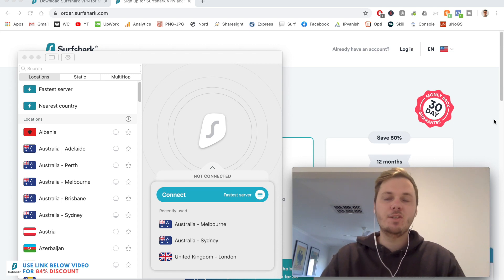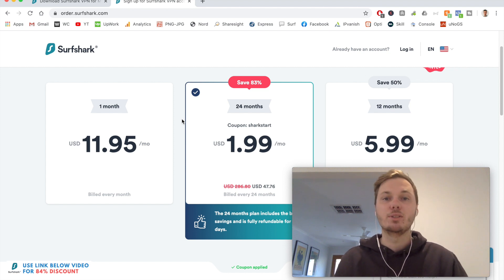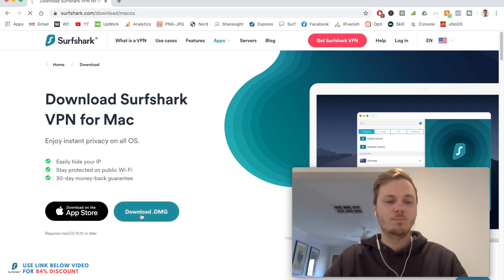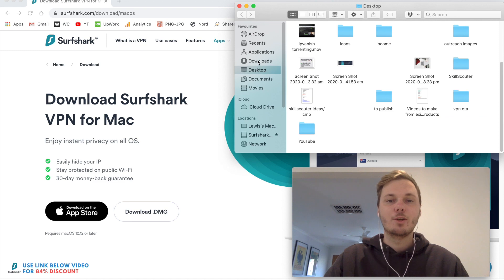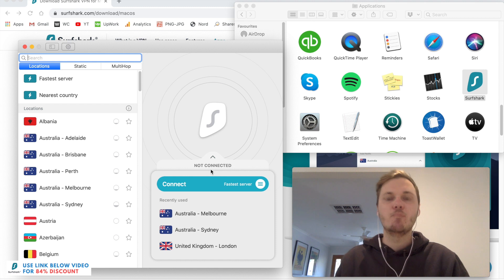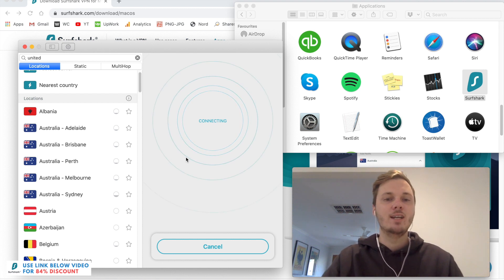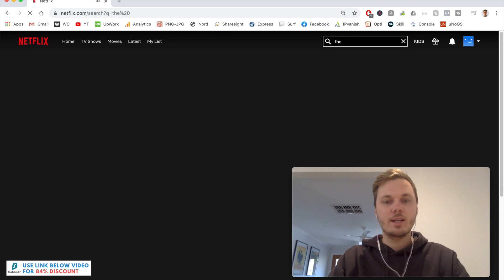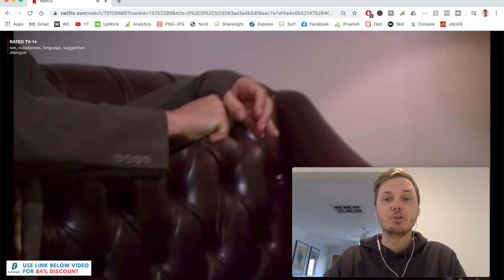How To Use Surfshark! 🦈 [Complete Setup & How To Installation Guide] ✅